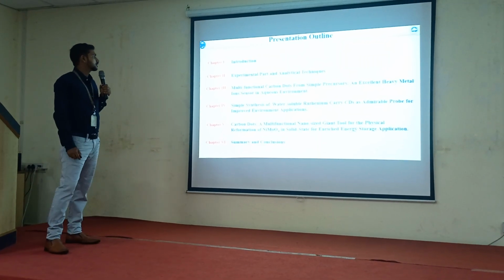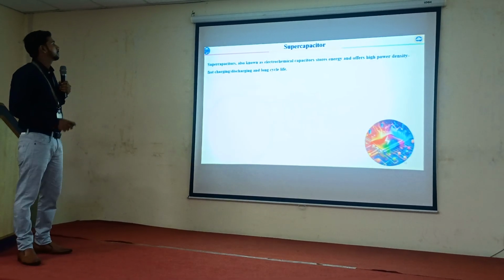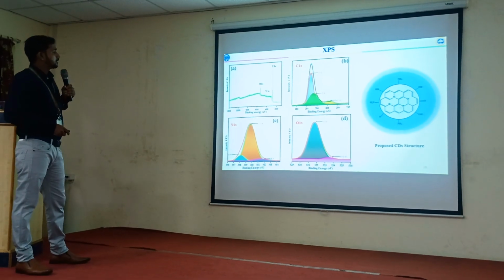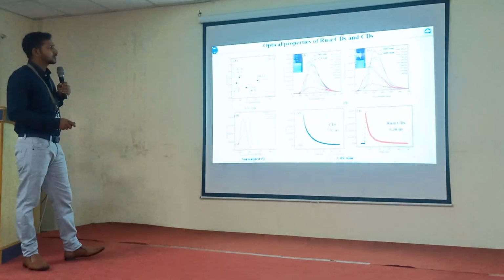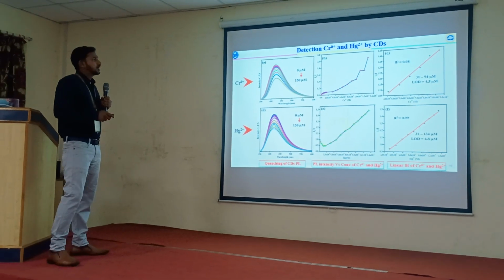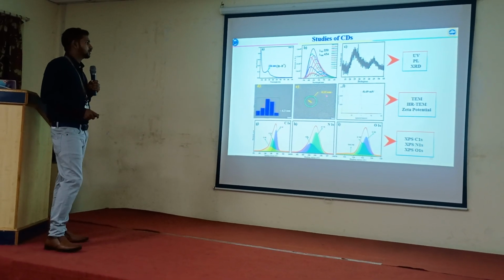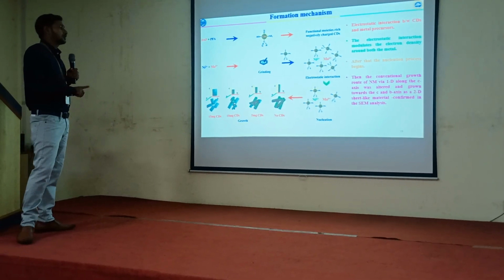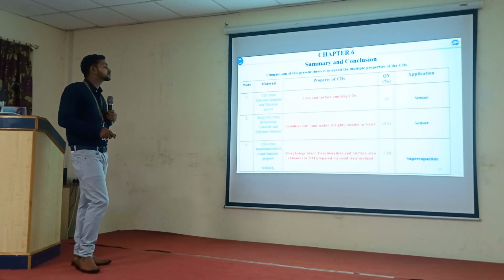PhD - Viva - SIMPLE COOKING OF CARBON DOTS AND ITS HYBRIDS FOR ENVIRONMENT AND ENERGY APPLICATIONS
“In this video, the student presents his dissertation defense on the topic Carbon Dots for Sensor and Energy Applications.”